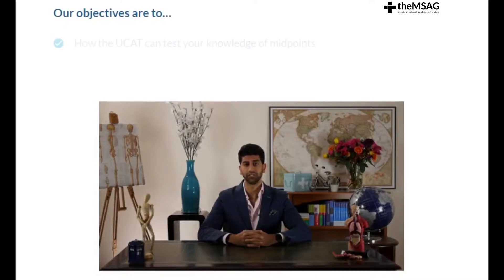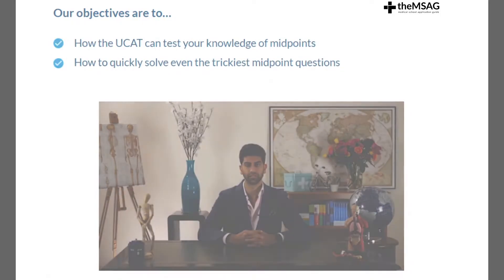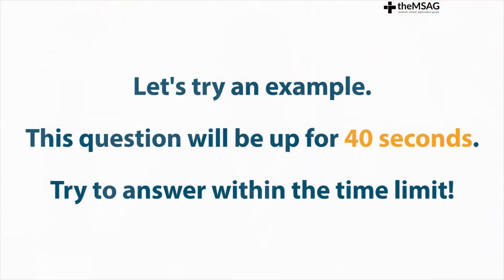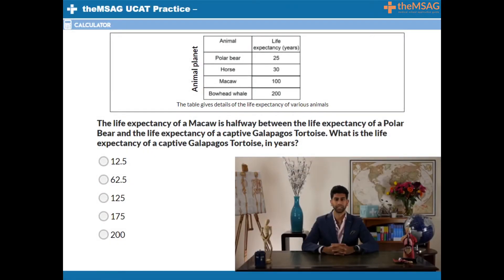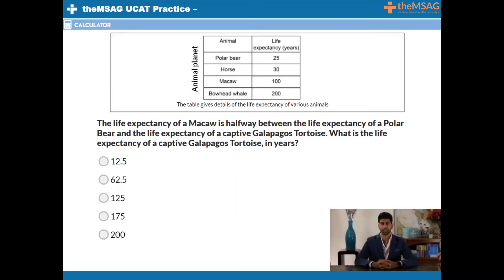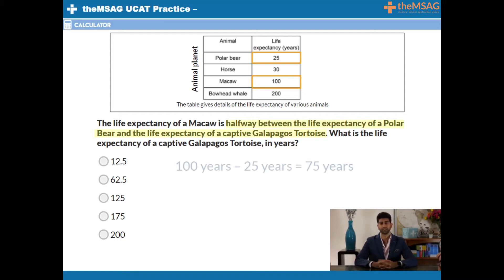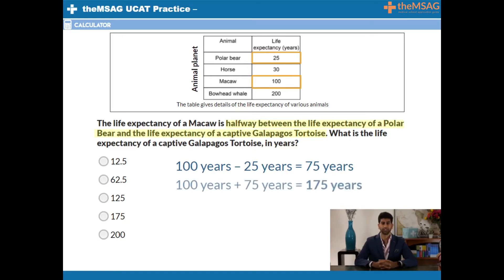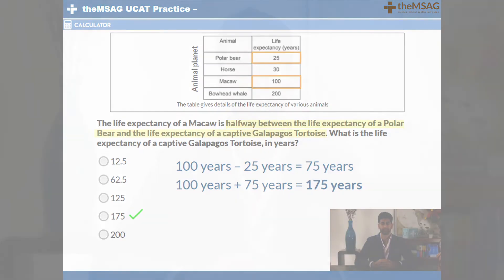UCAT Quantitative Reasoning - Midpoints Mastery (Lesson #12)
Unlock the power of midpoints! 📊 Learn quick tricks to solve midpoint problems in lesson #12 of our UCAT Quantitative Reasoning series. 📈 Want to boost your UCAT score? Sign up for our FREE UCAT Question Bank and get instant access to 245 practice questions

How can we help?

⏰ Timecodes ⏰
00:00 Introduction
00:19 Techniques for solving midpoint problems
01:42 Timed practice question
03:34 Recap

About: In this twelfth lesson of our UCAT Quantitative Reasoning series, we tackle the seemingly simple yet often tricky concept of midpoints. We reveal how midpoint problems can be disguised in the UCAT exam and teach you a quick method to approach these questions efficiently. You'll learn how to solve many midpoint problems without using a calculator, saving precious time. Through practical examples, we demonstrate how to identify and solve various midpoint scenarios you might encounter in the UCAT exam. By mastering these techniques, you'll be able to handle midpoint questions with confidence and speed, significantly boosting your Quantitative Reasoning score.